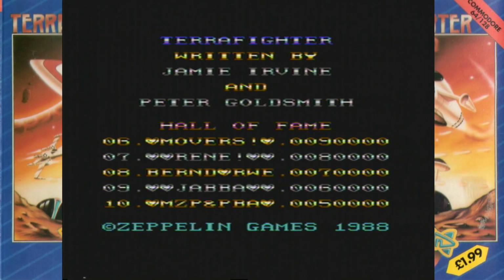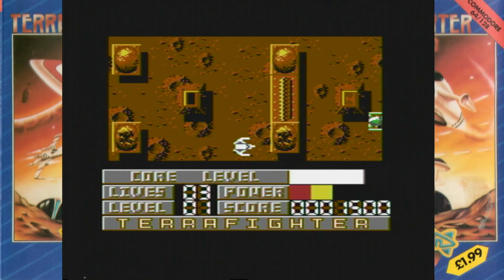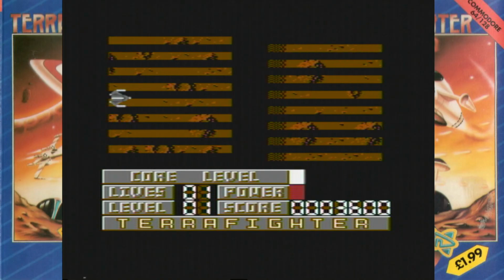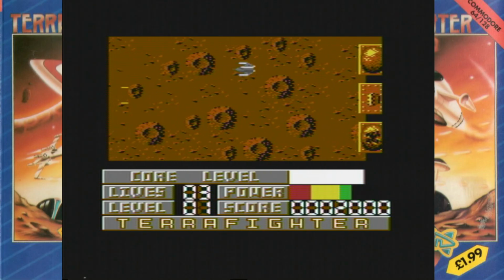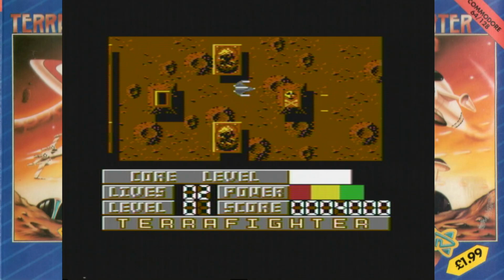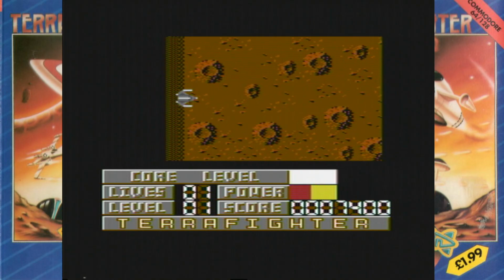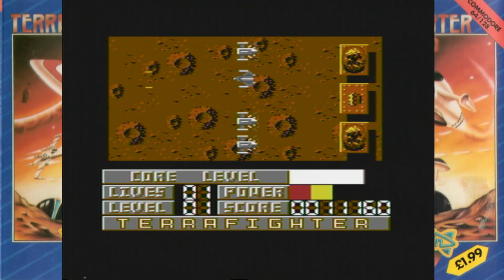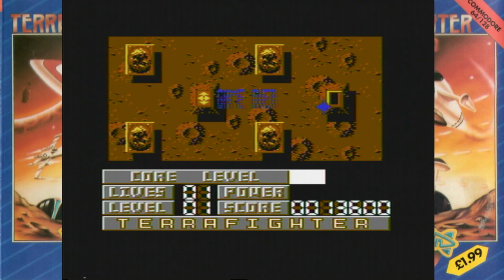Terrafighter - Zepplin Games 1988 Commodore 64 - Terra-ific or Terra-ible?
First play of Terrafighter, a 1988 budget release for the C64.  It starts out a bit Uridium like, but changes after the first level into a more classic shmup.